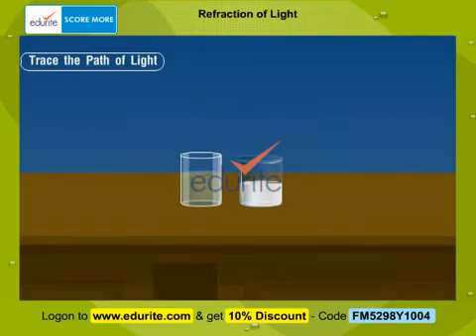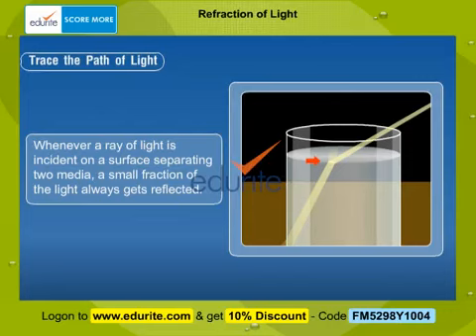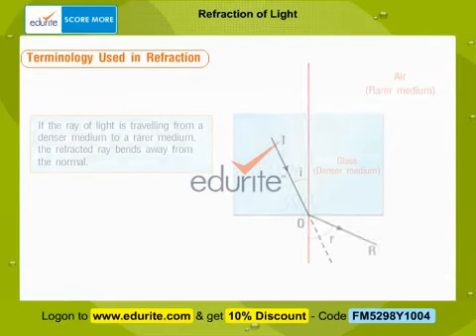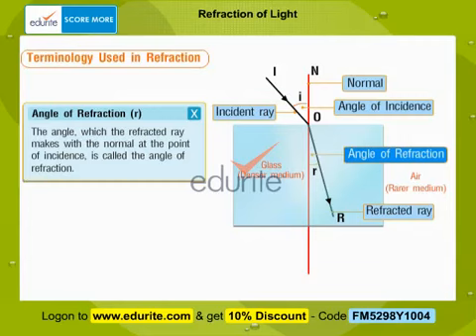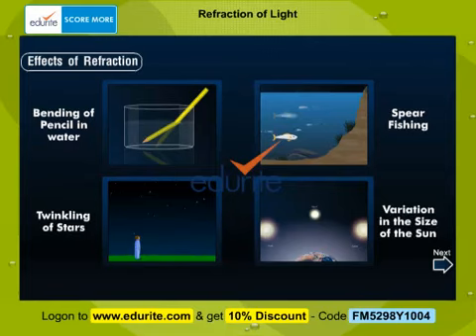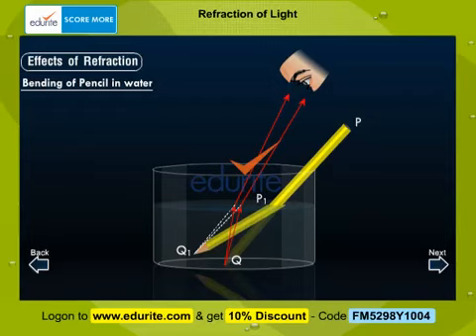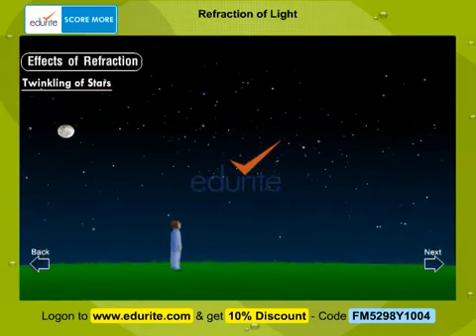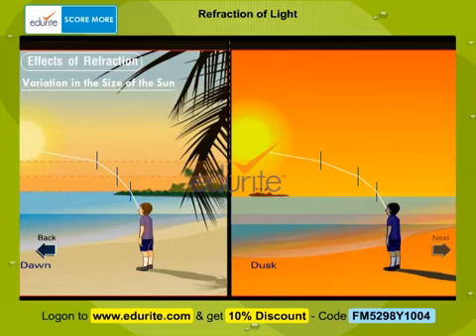Refraction of Light